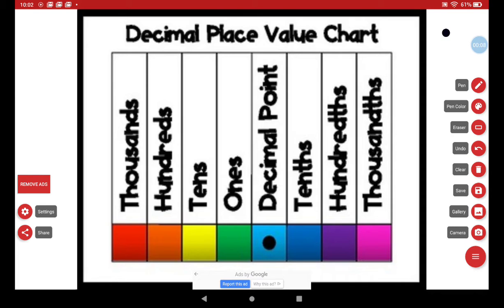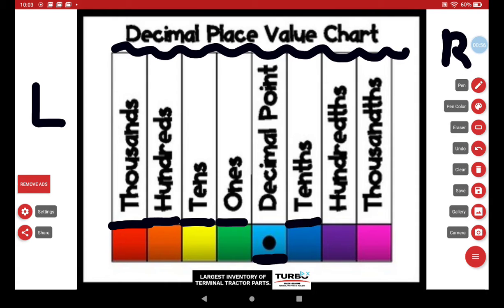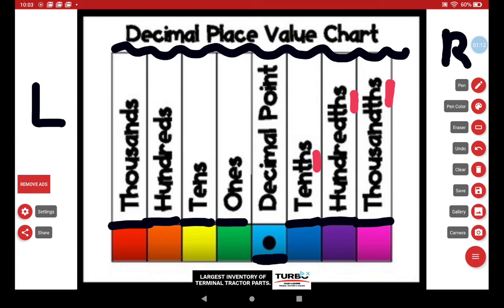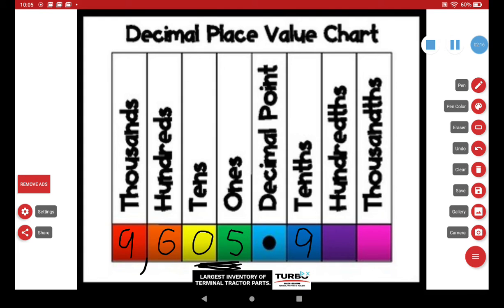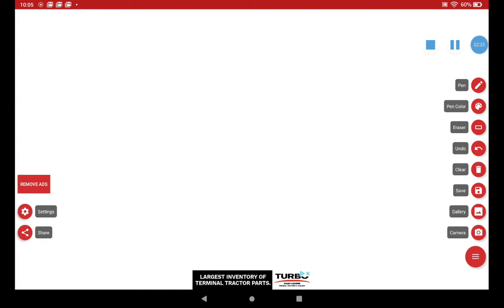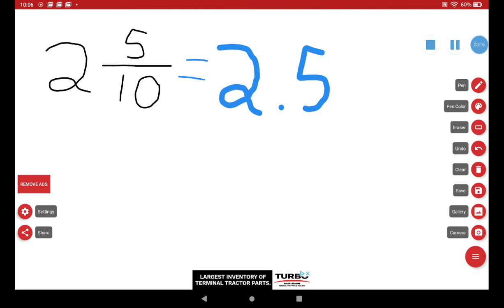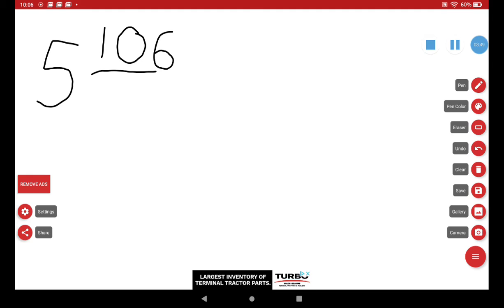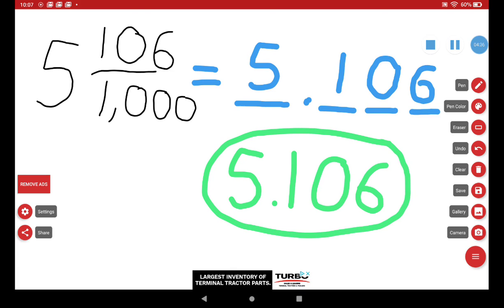video 3, 2 2 thousands to thousandths